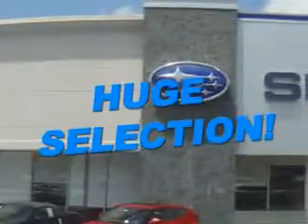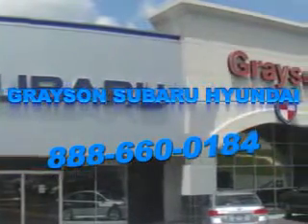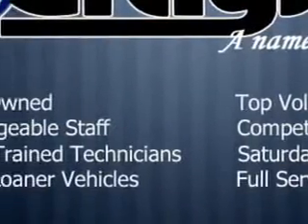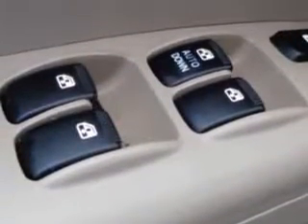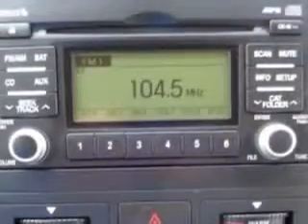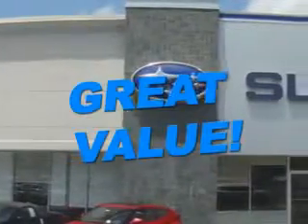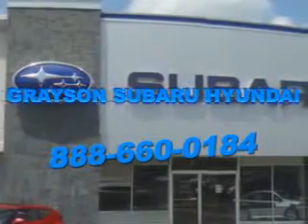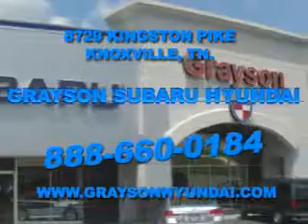2009 Kia Sedona Grayson Hyundai Knoxville, TN 37923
Kia Sedona Grayson Hyundai knows you want more in a car. You have a purpose for your vehicle. Check out this White Kia Sedona Mini Van, equipped with a 6 Cylinder engine and an automatic transmission with.
MILES: 94,348
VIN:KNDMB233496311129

Grayson Hyundai
8729 Kingston Pike
Knoxville, Tennessee 37923